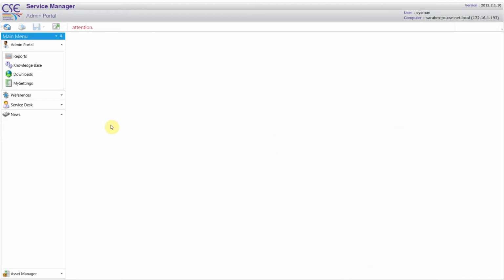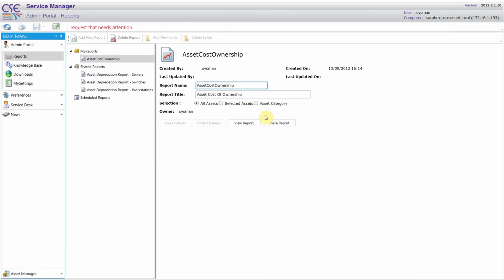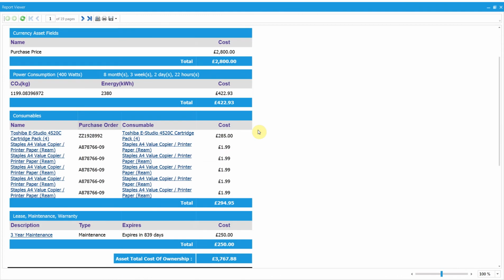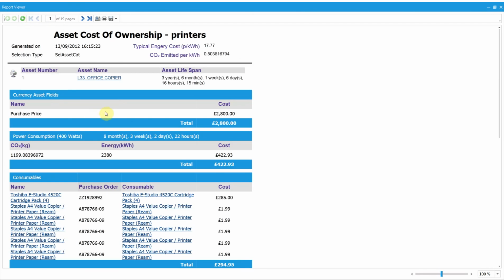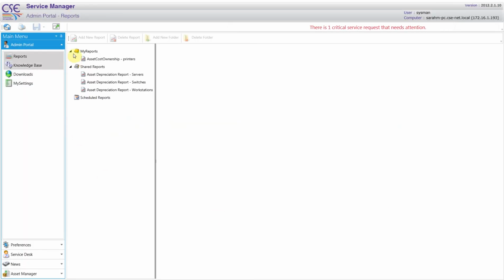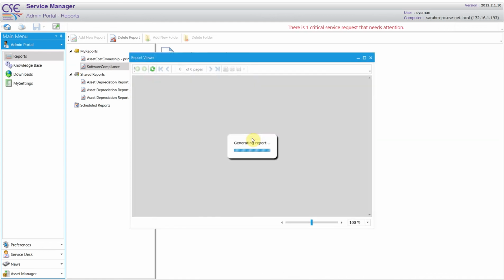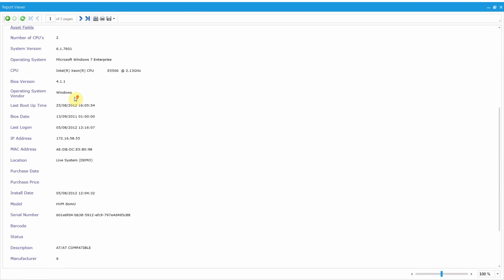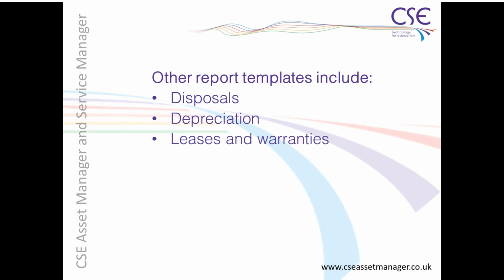Reporting Functions: report templates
CSE's Asset Manager comes equipped with a number of template reports designed to help financial controllers in schools, academies, and colleges to get easy access to key business information. Once you've populated your asset register you're ready to go! for more details.